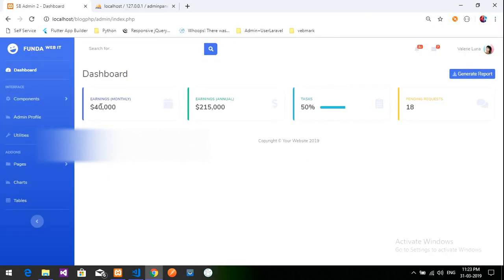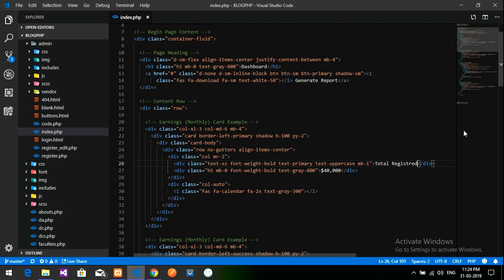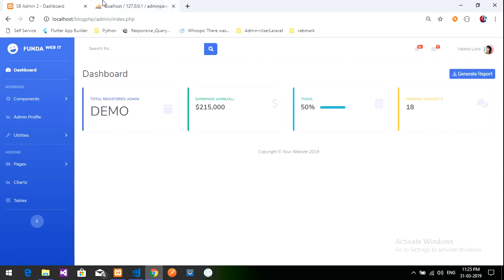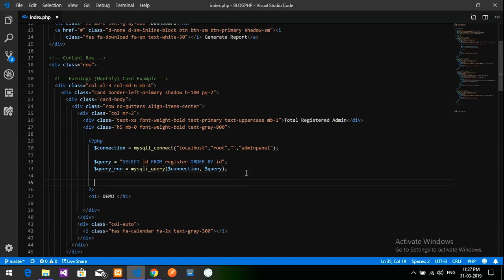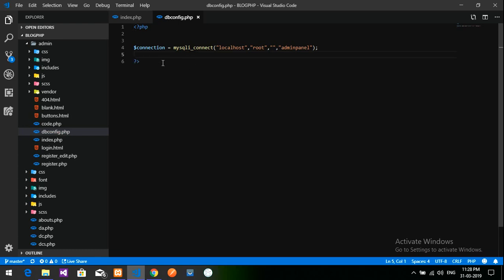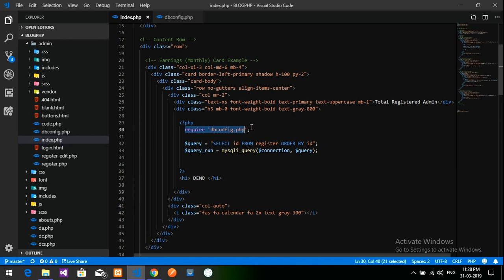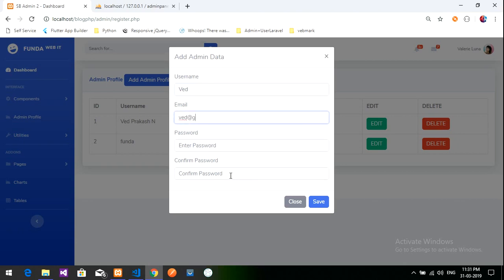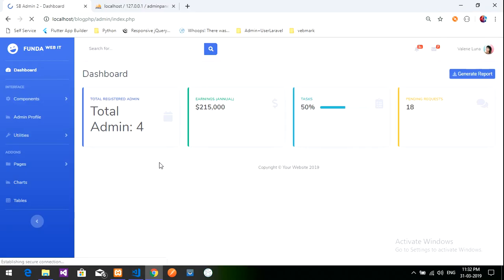Part 7-Admin Panel(Registration): Total Number of Data (Row Count) in Database in php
Here.. in this video, am doing the total count of Database, row Count in PHP.

Code for : Structure and Set-Up of Admin Panel in PHP